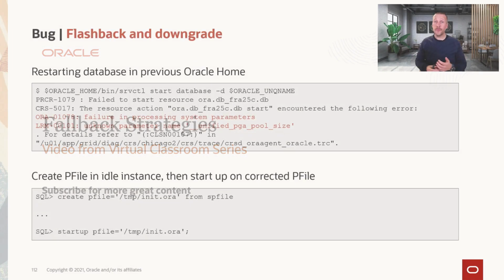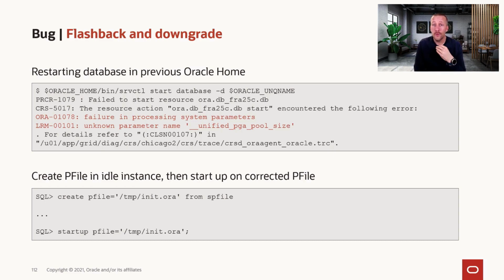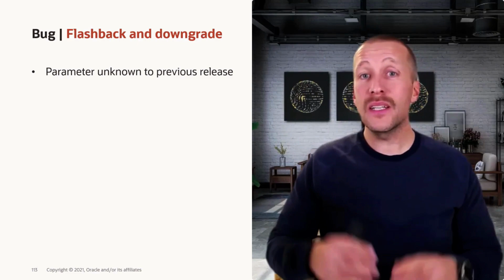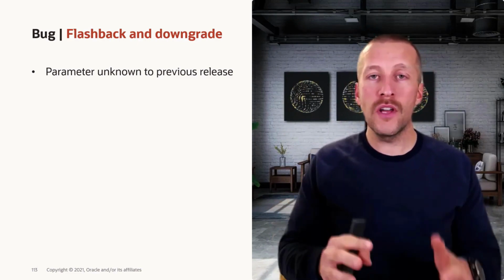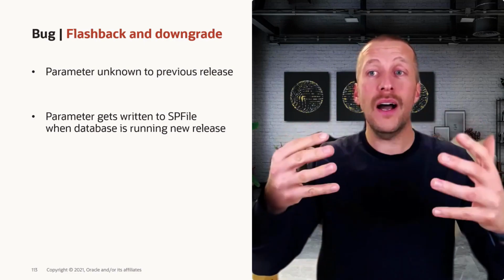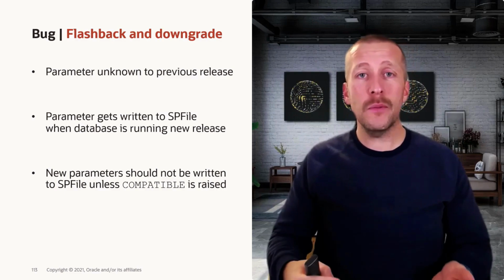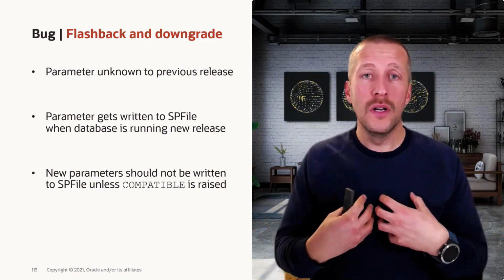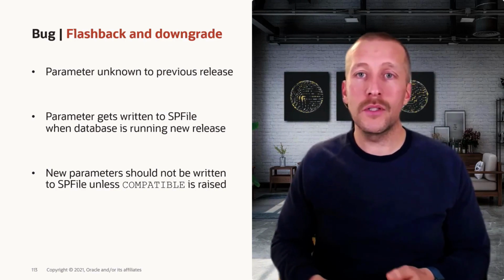Important information when you flash back or downgrade to a previous release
When you need to revert to a previous release of Oracle Database using Flashback Database or downgrade, here is an important piece of advice.